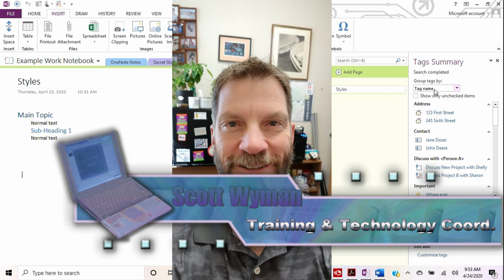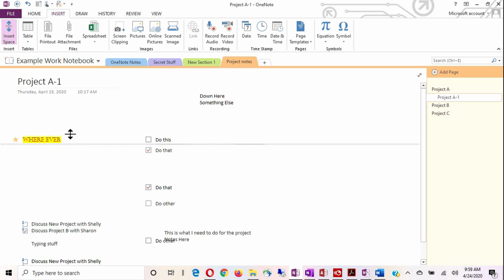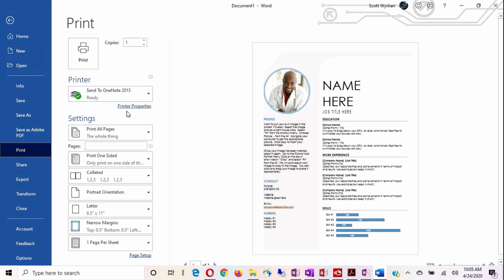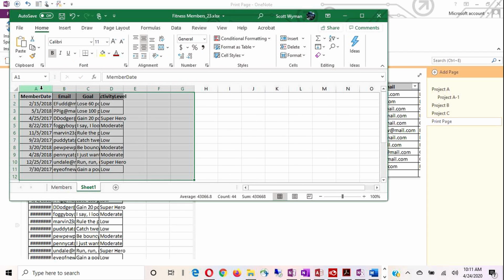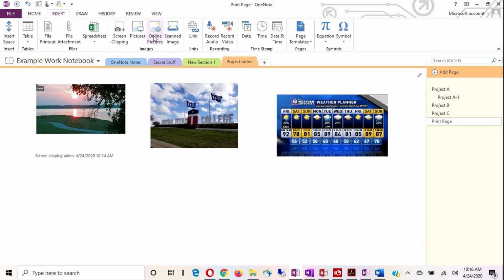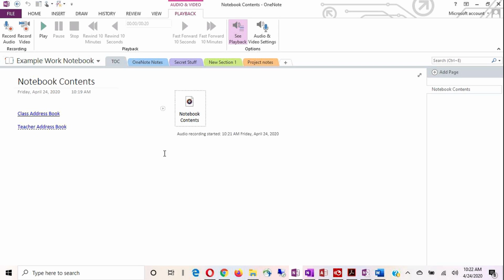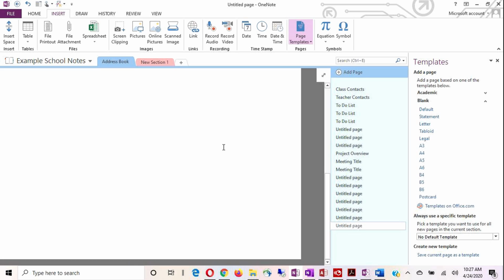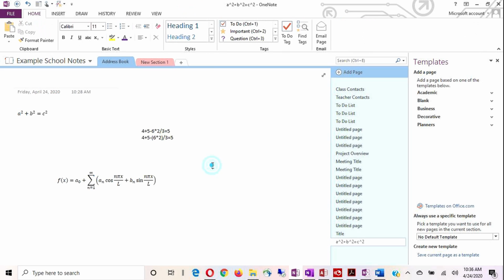OneNote 4 movie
Using OneNote Part IV